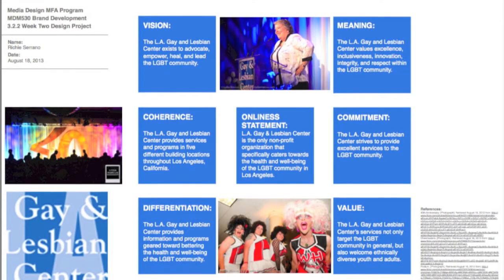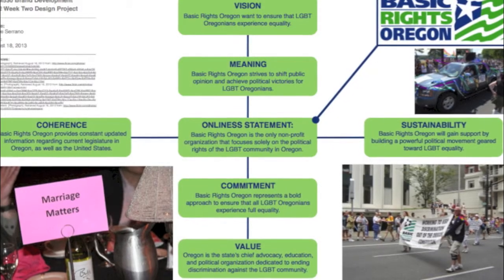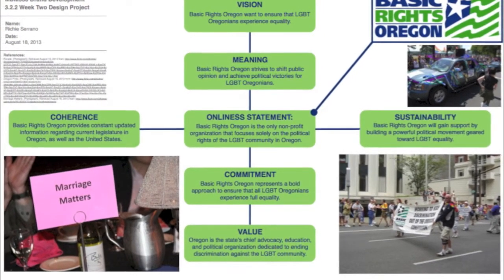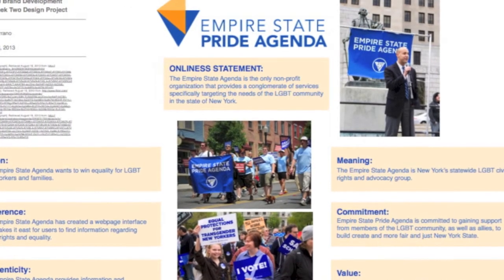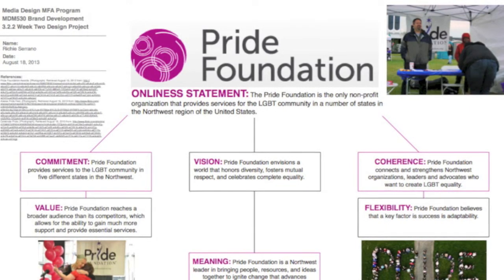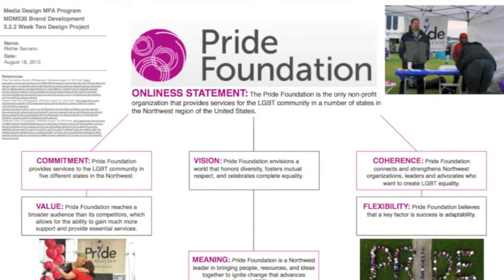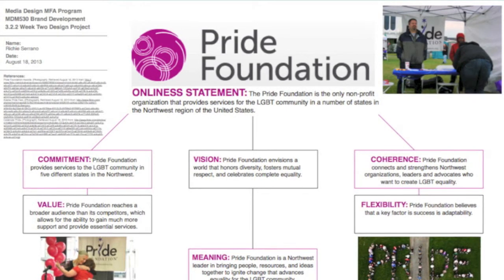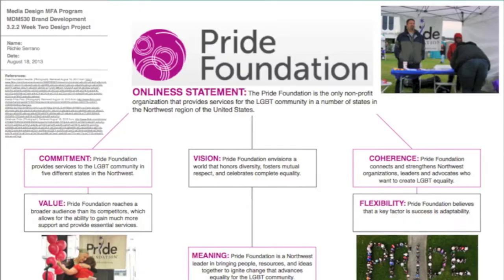Brand Development Reflection Video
My reflection Video for Brand Development (MDM 530) at Full Sail University.